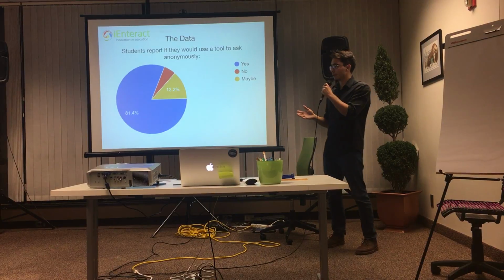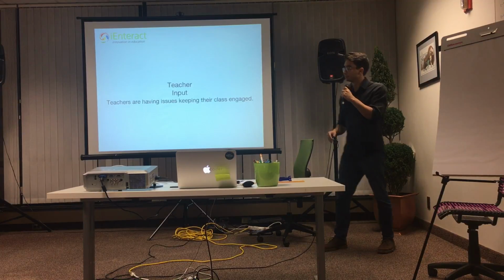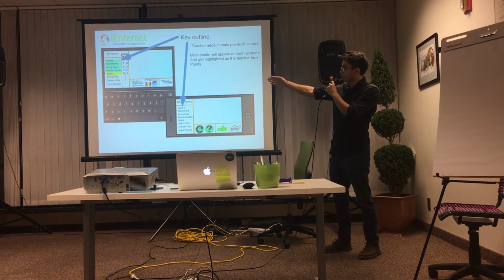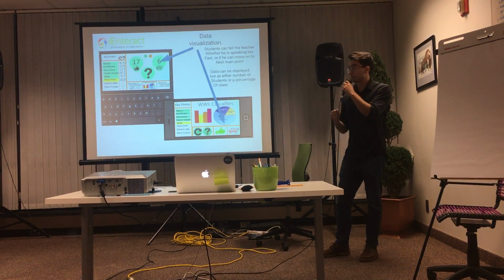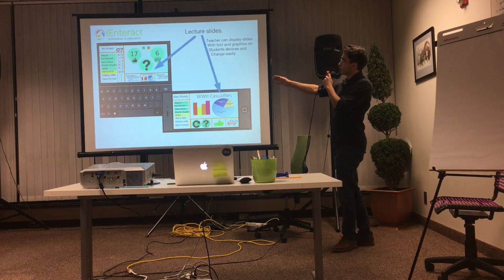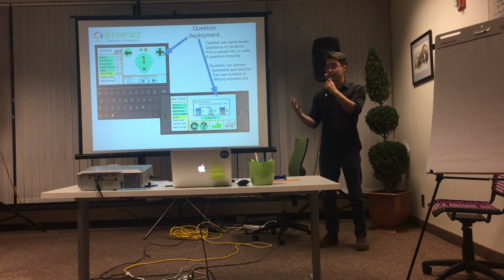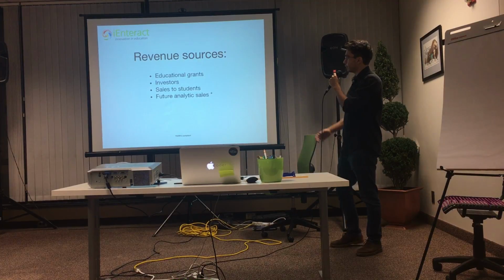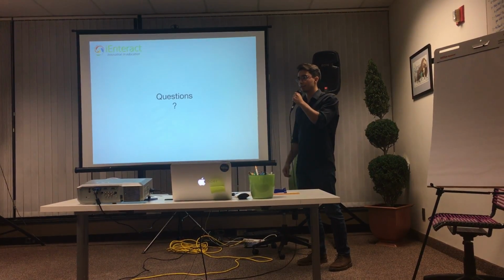Rocco Haro - Pitching a Service for Universities